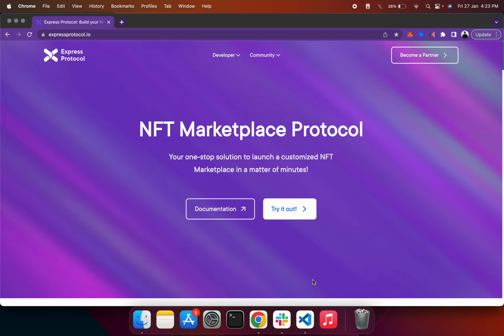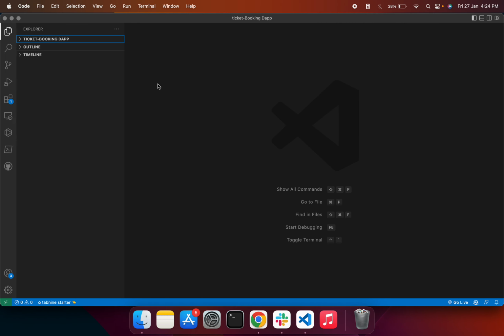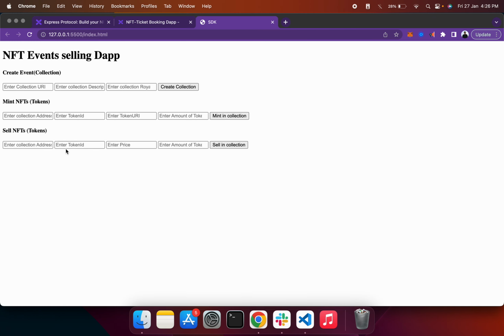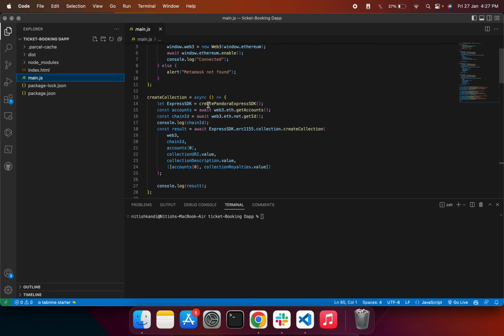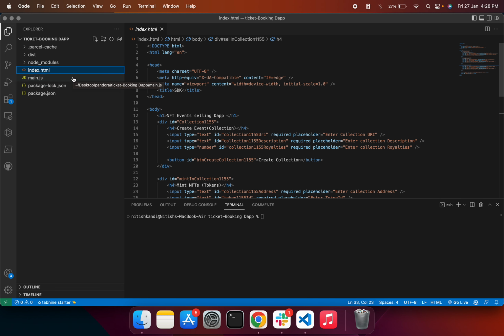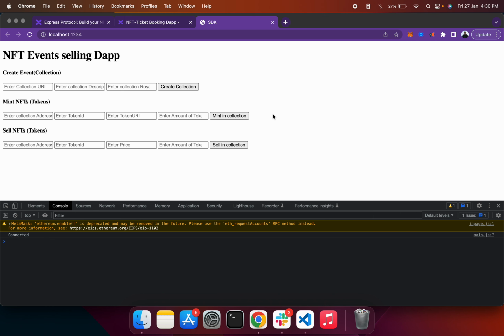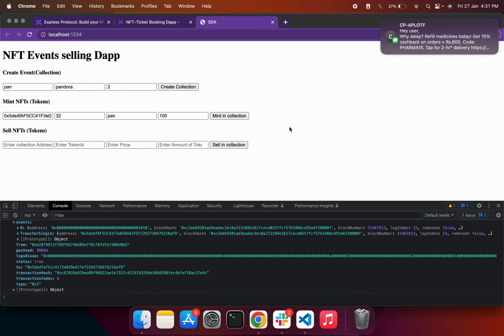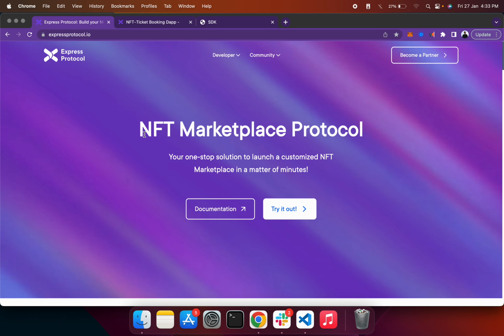How to Create NFT Ticketing Dapp with expressprotocol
In this video, we will be providing you with an easy-to-follow tutorial guide on how to create your own NFT Ticket-Booking Dapp using Express SDK in just a few minutes.

Express Protocol is an open-source, decentralized protocol that enables anyone to create their own NFT Marketplace or NFT DApp in a matter of minutes with just a few lines of code at no development cost.

By creating your NFT Ticket-Booking Dapp on Express Protocol, you can avail the multichain features of the Express Protocol SDK & can enjoy absolute ownership of your platform with no white label dependencies.

In this video, you’ll learn how to:
➡️ Create your own customised NFT Ticketing Dapp
➡️How to create a private collection
➡️ How to mint NFTs into a collection and set a price for them.
➡️ How to put the NFT on sale

 🕰TIME STAMPS
00:00 - Introduction to NFT Ticketing
01:52 - Required Prerequisites
04:09 - Integrate with SDK
05:00 - Install Required Function
07:52 -  Create Collection
10:15 - Congrats: NFT collection created
10:37 -  Resources to create other Dapps